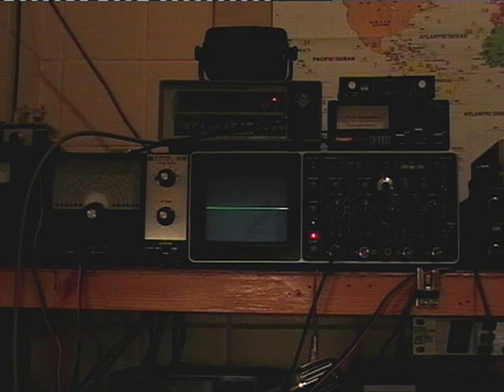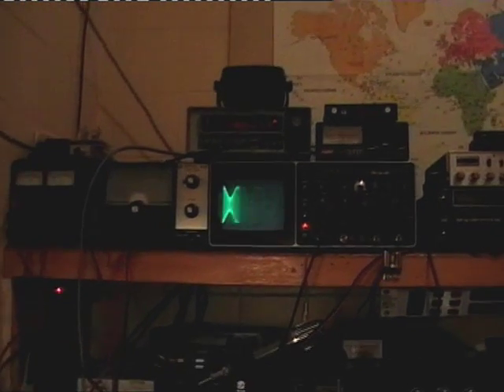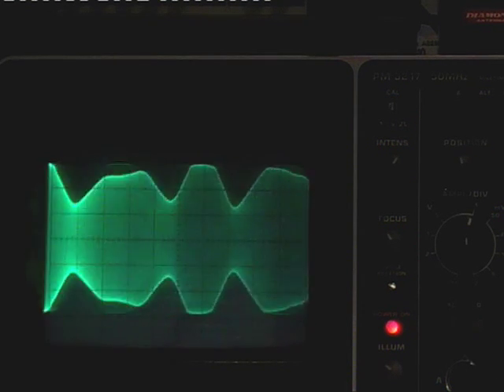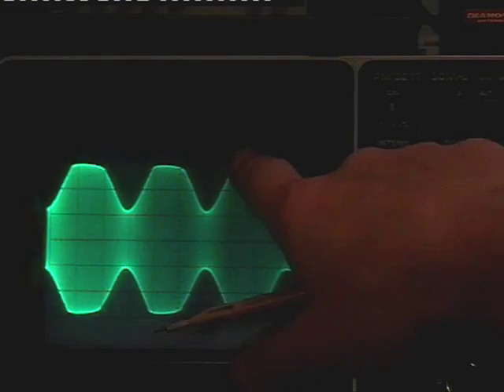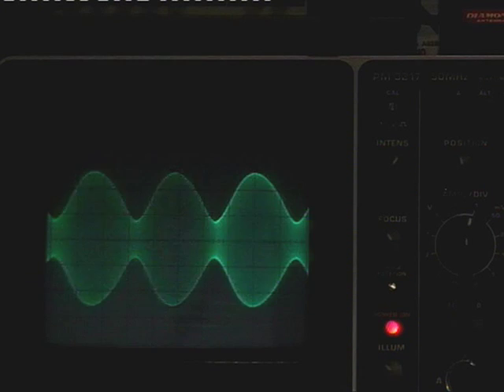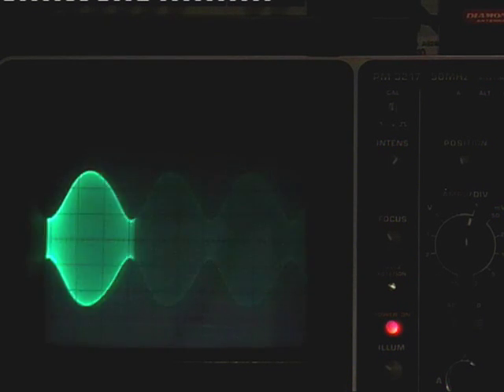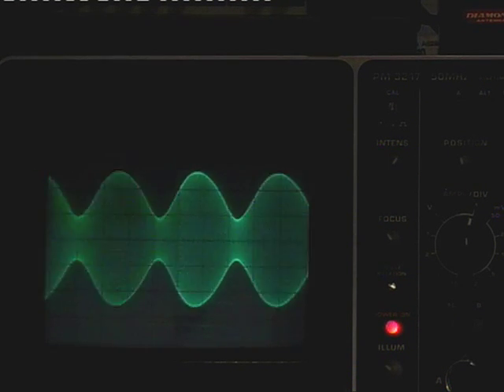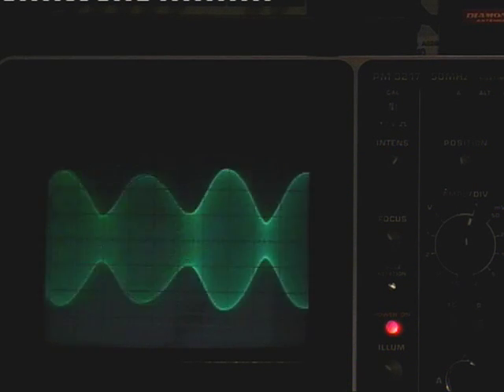Concorde 2 SSB Radio 'Flat topping '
This  is  a  Concorde 2  SSB  radio, It   didnt  sound  good  on  SSB  at  all,  connecting  up  the  scope  revealed  that  it  was  flat  topping.